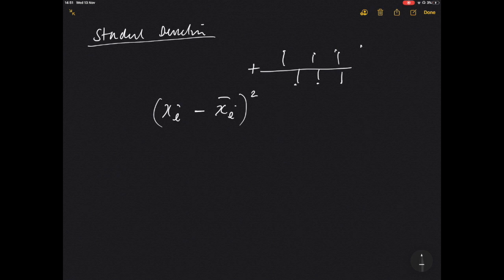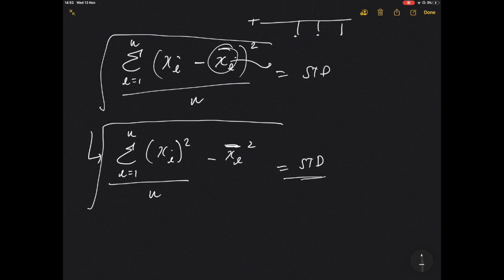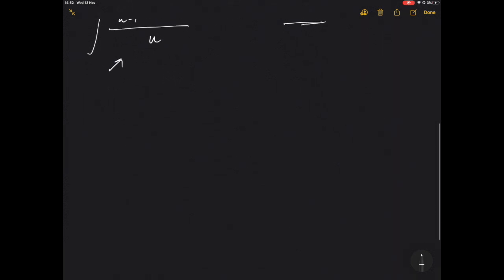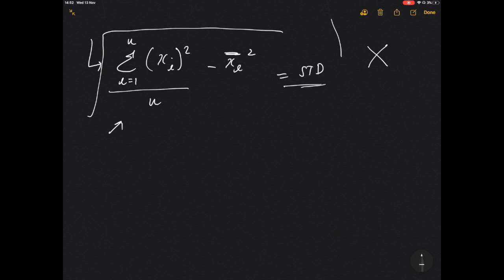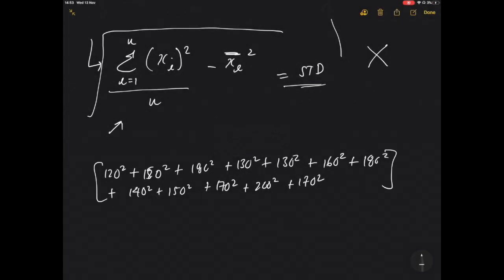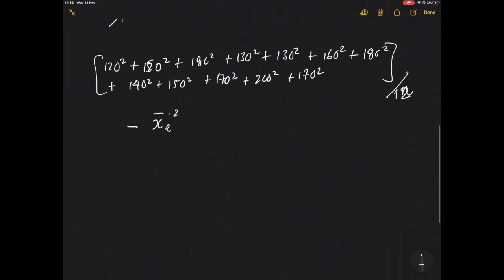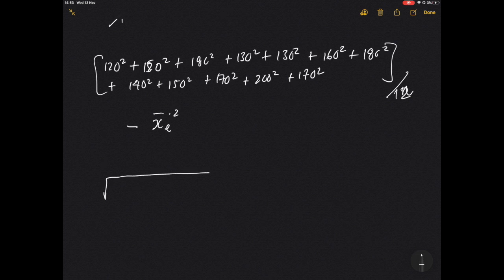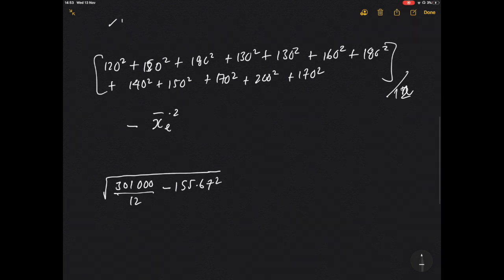Lecture (8) - Standard Deviation